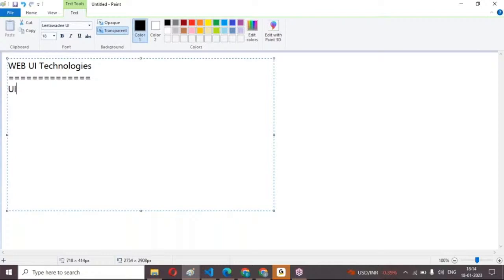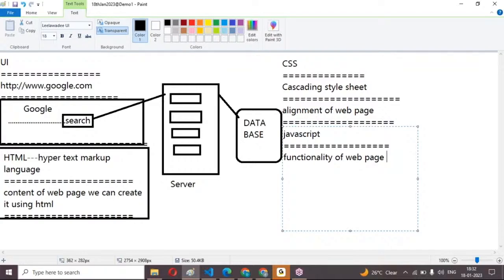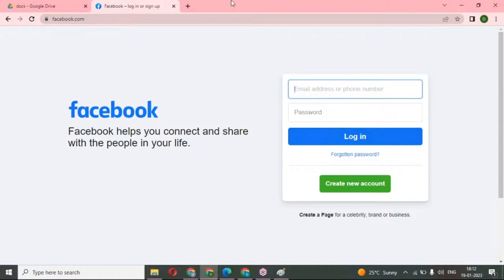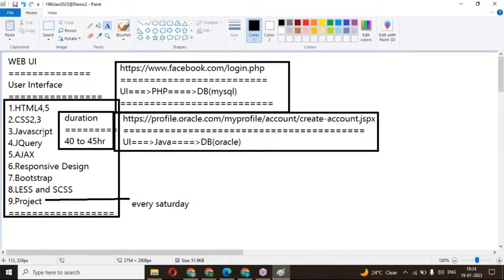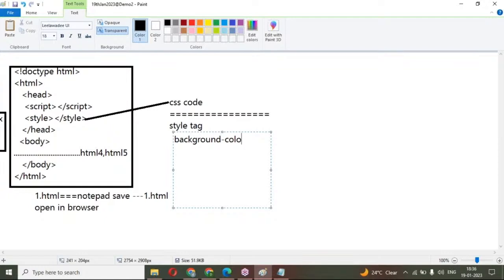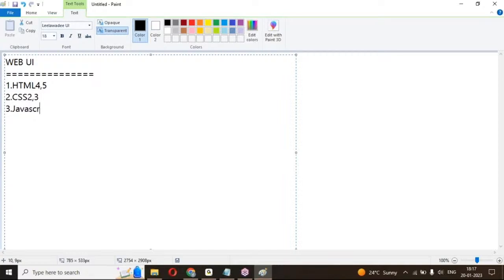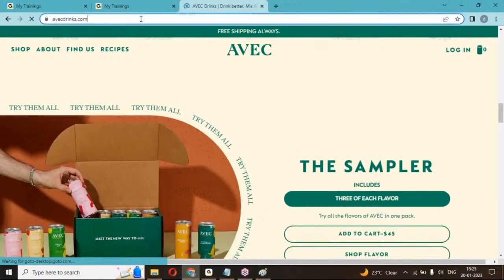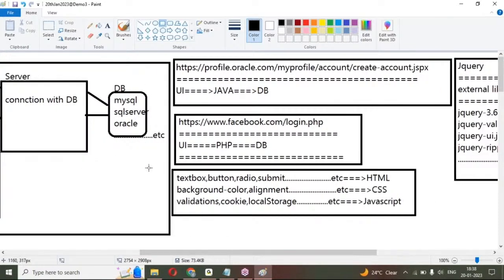UI Technologies tutorials by Mrs. Swetha Mam